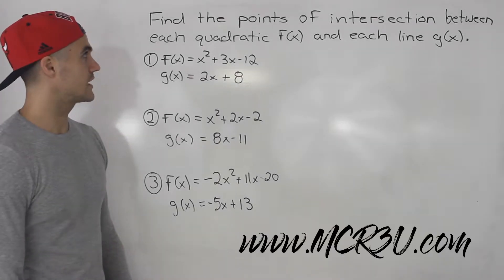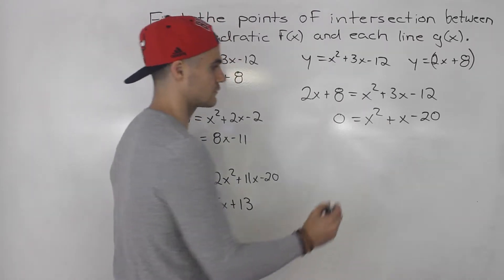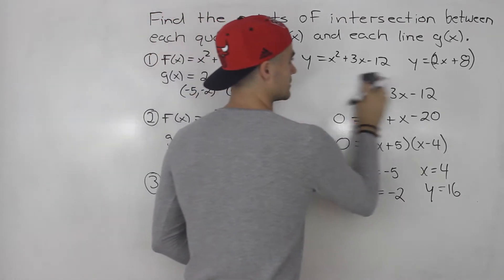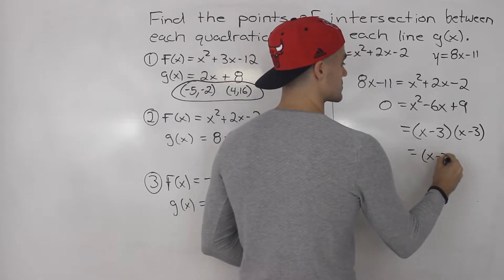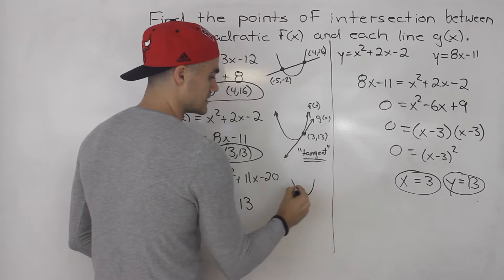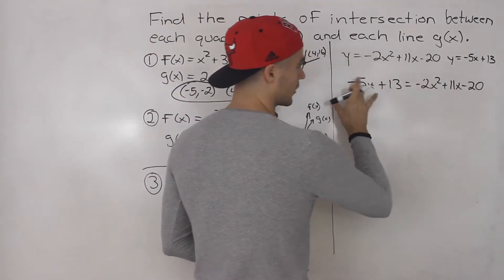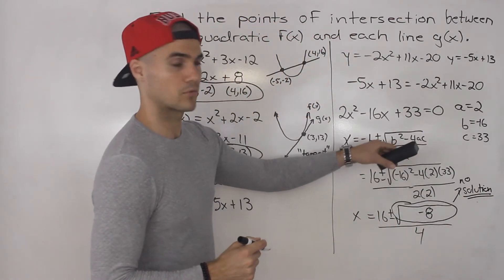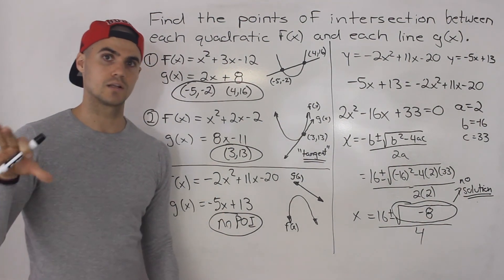MCR3U - Point of Intersection between Line and Quadratic - Grade 11 Functions